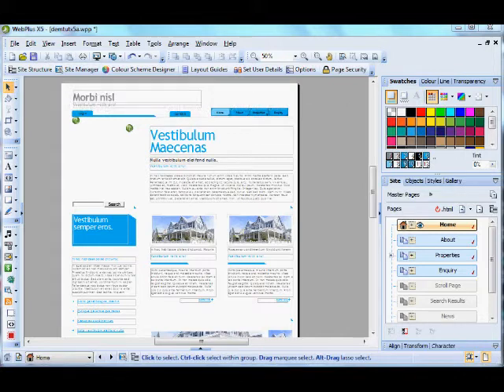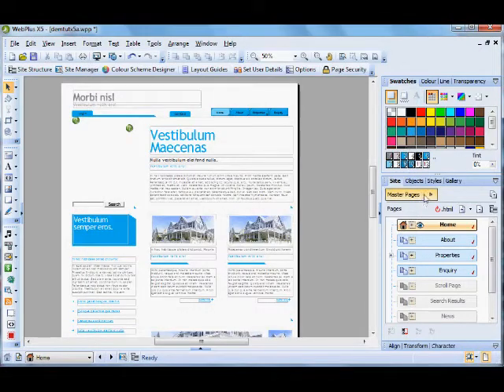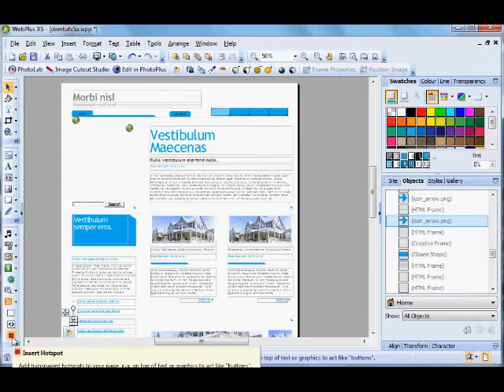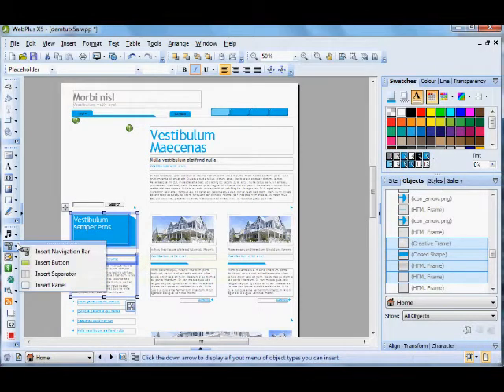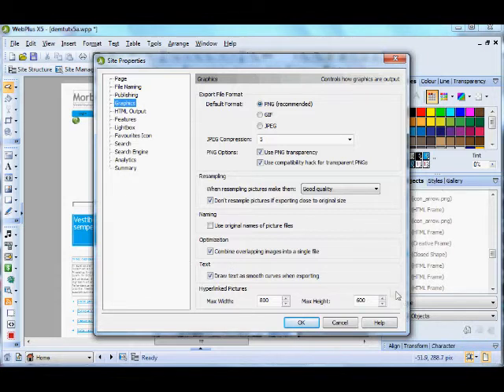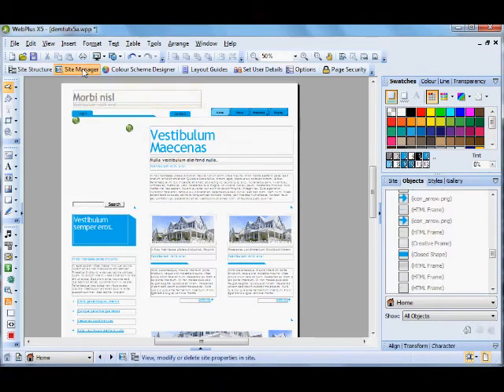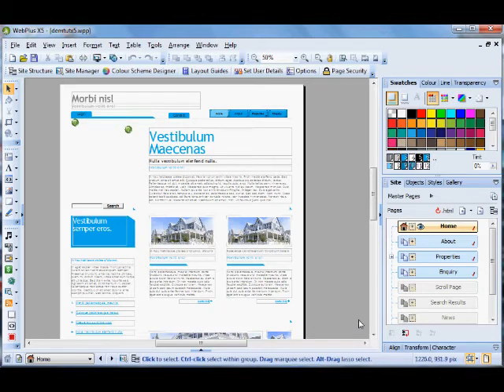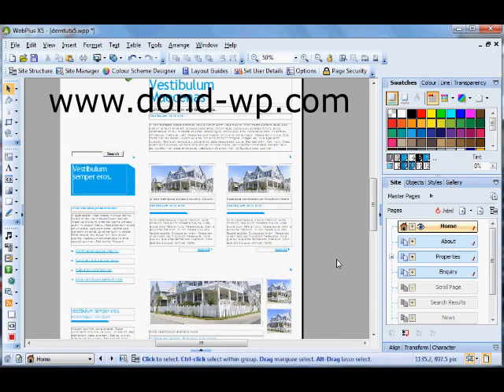WebPlus X5 First Look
Here is a first look around the workspace of WebPlus X5. Created using Serif MoviePlus X5